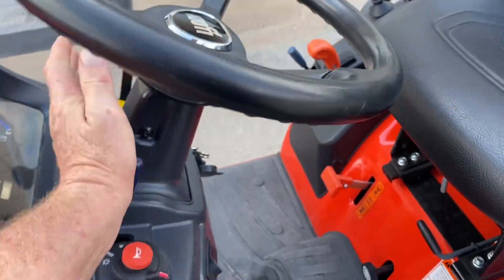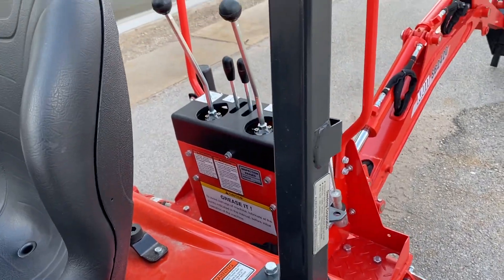Introducing The Kioti CS2520 HST w/loader/backhoe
Introducing The Kioti CS2510 with loader and backhoe attachment ￼
Henry Skinner
Sales Professional
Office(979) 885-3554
Cliff Jones RV and Tractor

Dealer for:
Mahindra Tractors
Mahindra parts & Accessories
Iron Craft Implements
Woods Equipment
Gravely Mowers, Job Site Vehicles & Accessories
General Implements
Blue Diamond Attachments
Danuser Attachments
WR Long Attachments
Forest River RV
Dutchmen RV
Winnebago RV
Camco RV Accessories
Kimbell Midwest Fittings & Hydraulic Hoses
Amerigas Propane
Kawasaki & Kohler Engines
B & W Hitches
Interstate Batteries
C & M Utility Trailers
Perry Co. Canopies
Maxx Gard Protection system

Route 66 Dealer
Full Service Tractor & RV Parts & Service Department
Sales M-F 8-6 Sat. 8-4
Parts & Service M-F 8-5:30 Sat 8-12
Cliffjones.com